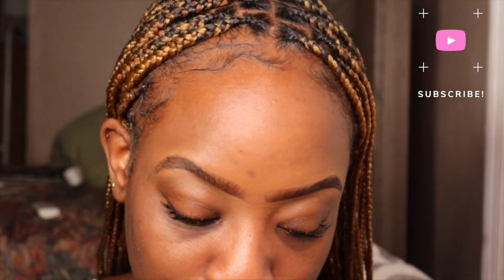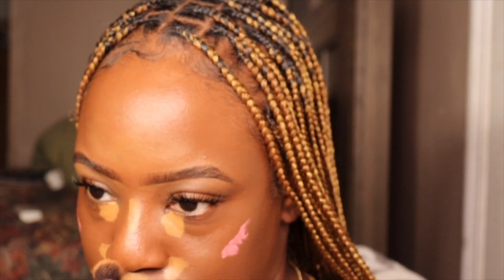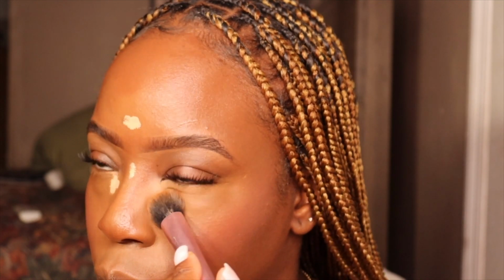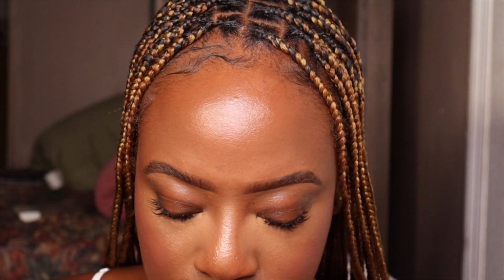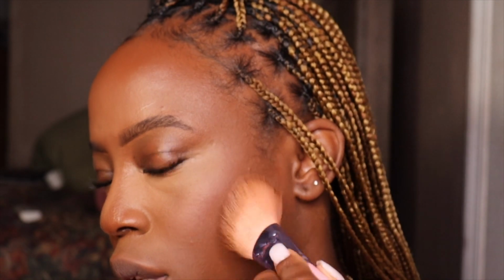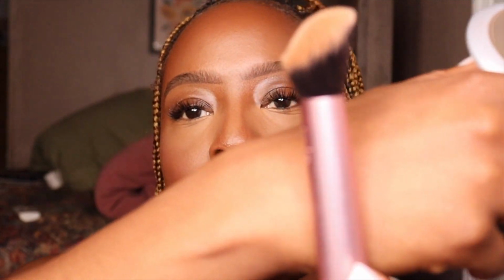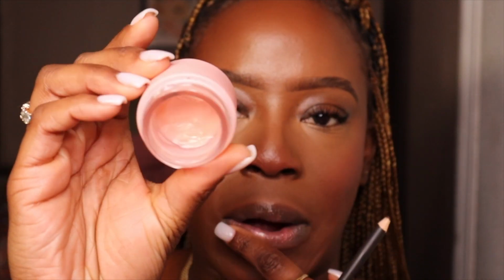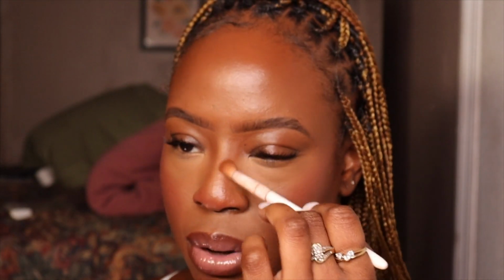EASY Foundation Routine ft. Pat McGrath Labs Foundation | Black Girl Friendly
Sit and chat with me as I teach you guys how I achieve my beautiful base!
I hope you all enjoy, Ciao!

Products:

Brows - Makeup Revolution - Precise Brow Pencil - Dark Brown

Foundation: Pat McGrath Labs - Skin Fetish: Sublime Perfection Foundation - Deep 33

Blush - Rare Beauty - Soft Pinch Liquid Blush - Happy

Bronzer - OneSize - Made For Shade Trio - Deep

Setting Spray - Morphe - Continuous Setting Mist

Urban Decay - All Nighter Long-Lasting Makeup Setting Spray

Lips - Mac Lip Pencil - Chesnut

Mac Lipstick Cream - Crème Cup

Mac Lipglass - Oyster Girl